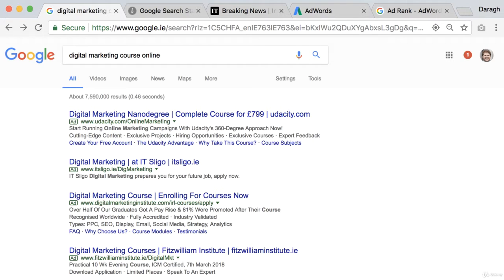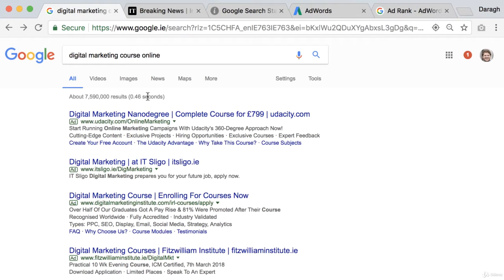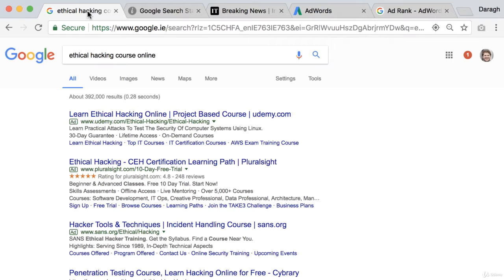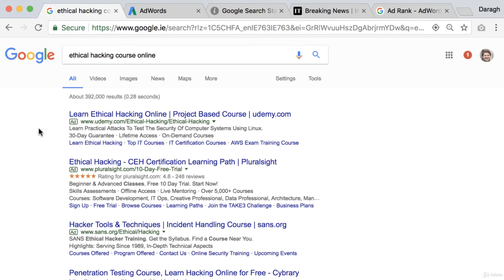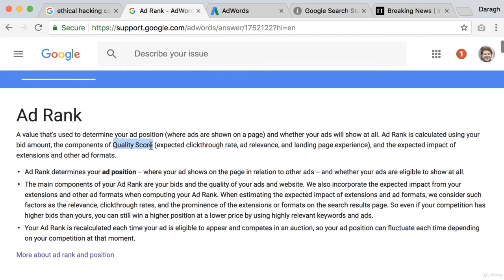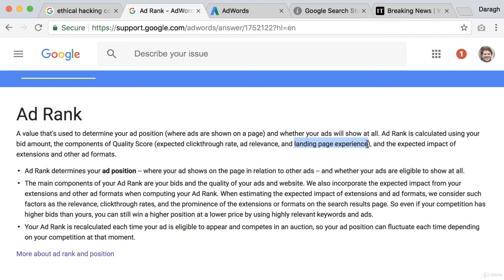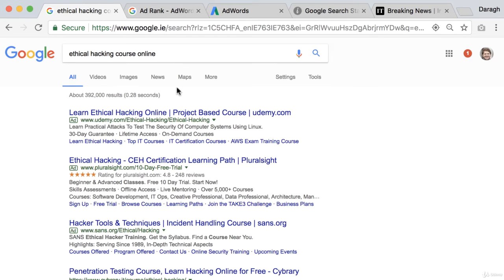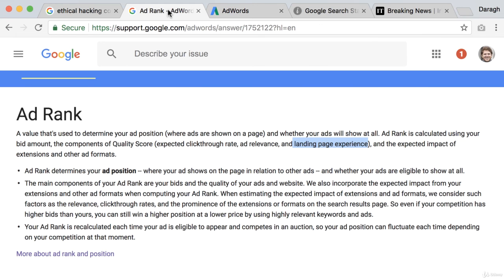2. How Google Ads Works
Google Ads Works